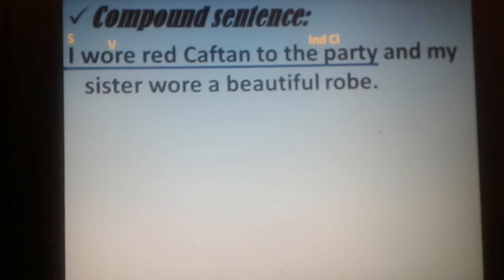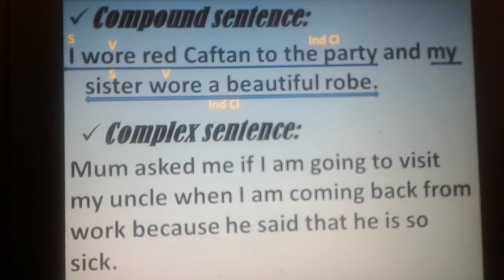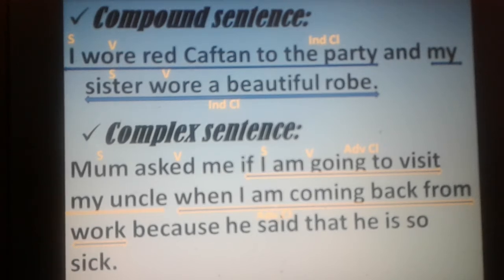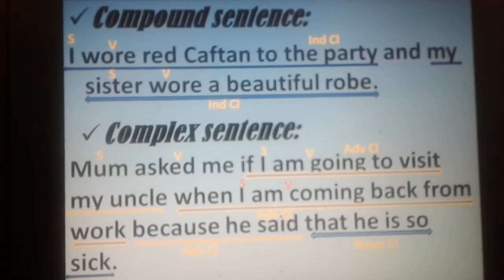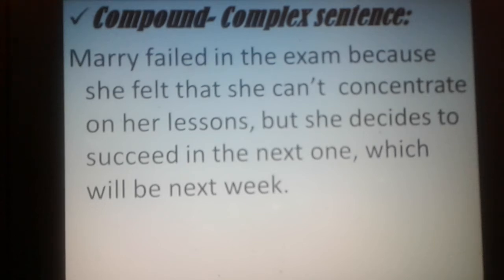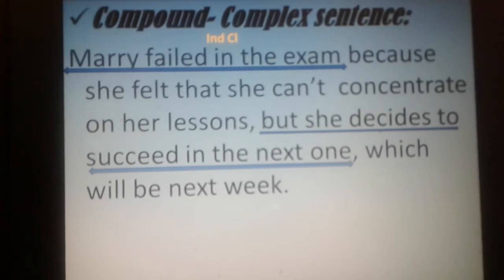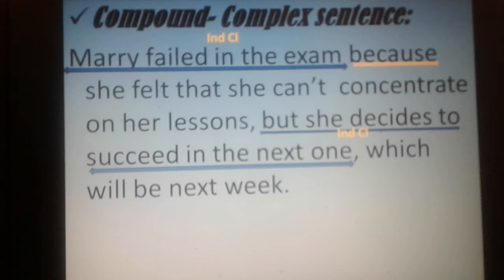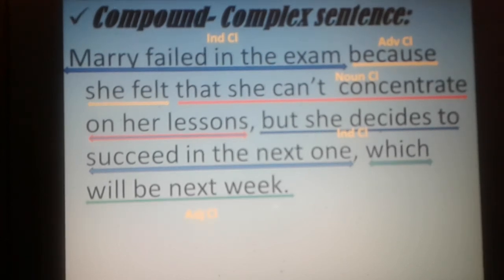اشناهوما أنواع الجمل الانجليزية لي ضروري خاص تعرفو باش تكتبون باحتراف 📚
The important sentence types that you should know to improve your writing skills 💪
How to write advanced essay ?